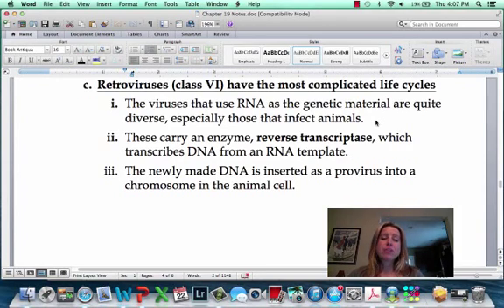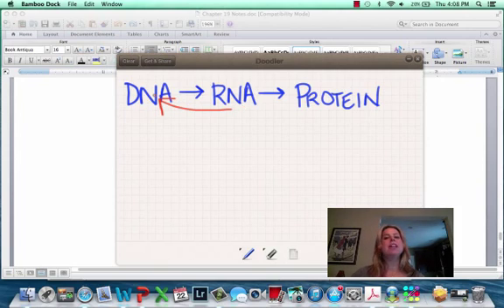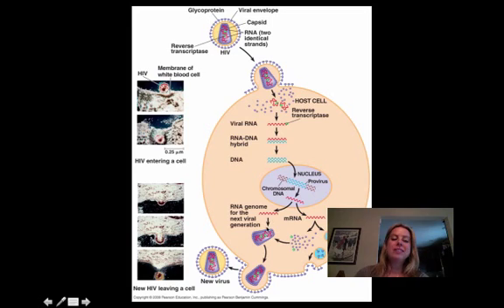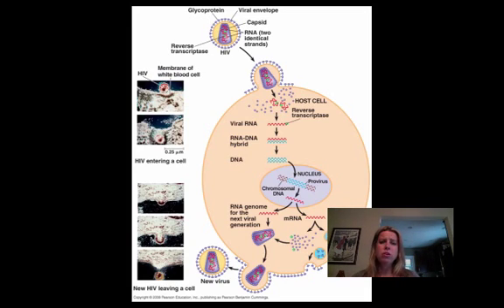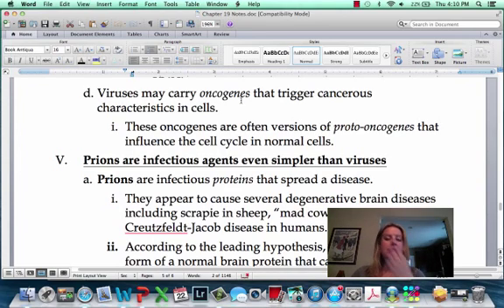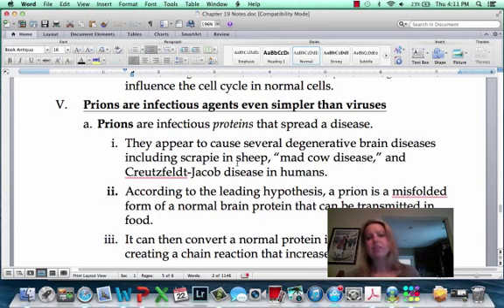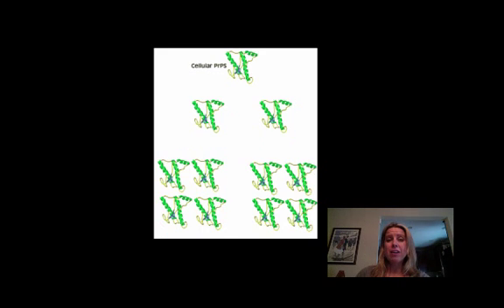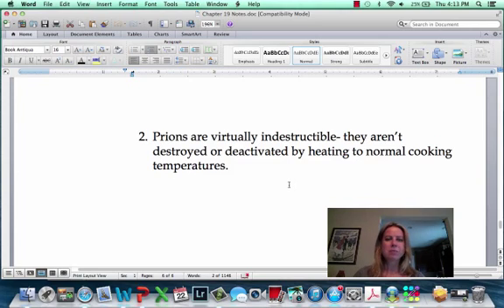BIO 112 Viruses Part V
viruses

Table of Contents:

00:00 -
01:12 -
01:13 -
01:13 - `
01:14 -
01:14 -
01:15 -
01:17 -
04:55 -
05:21 -